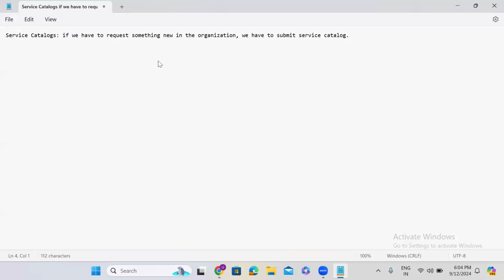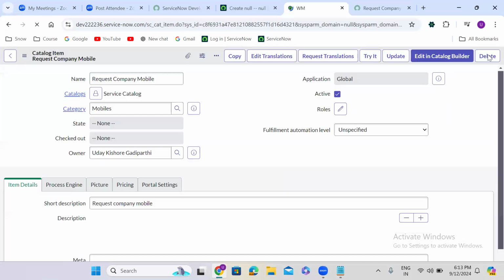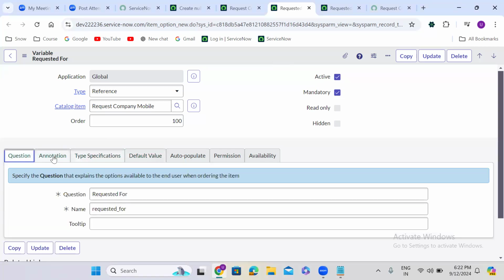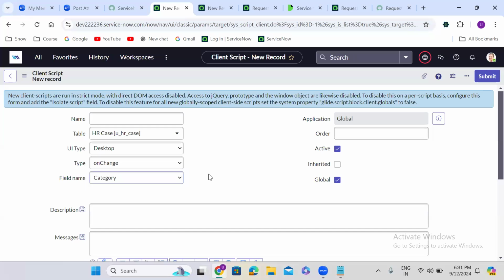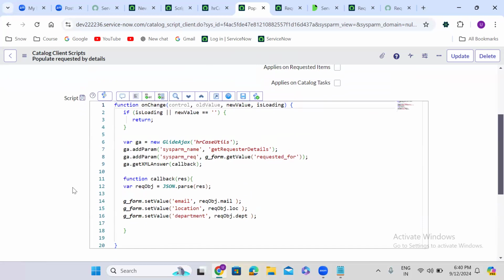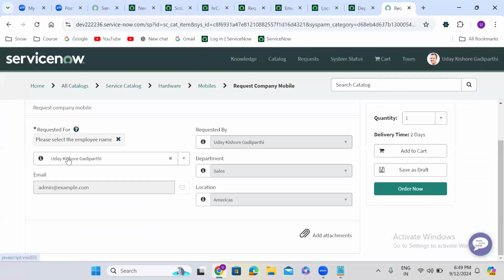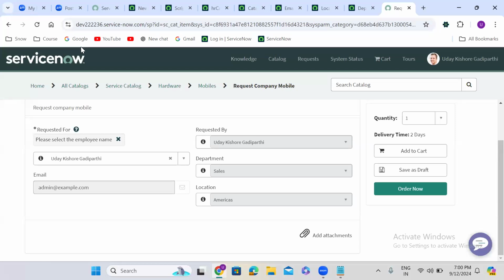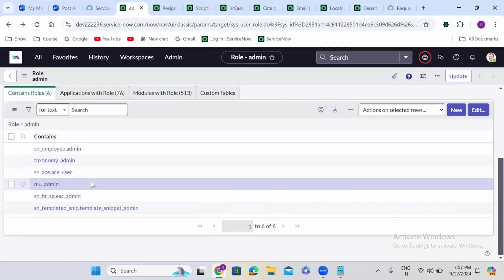ServiceNow Catalog Items explained in detail by Uday Gadiparthi.Contact us at 6304422358